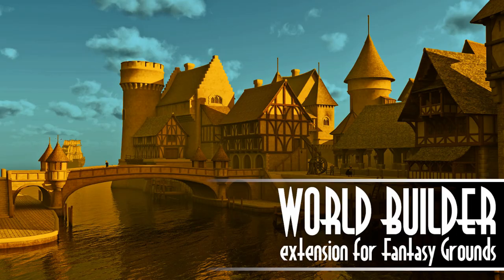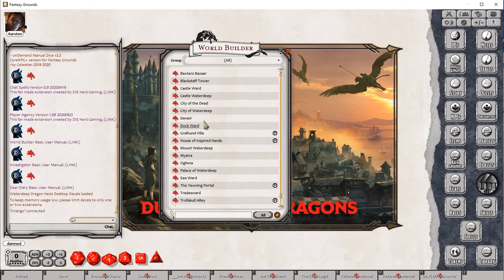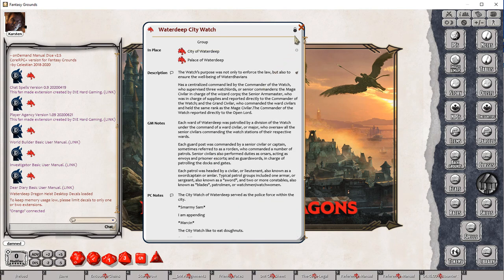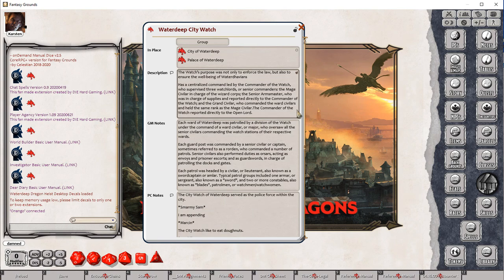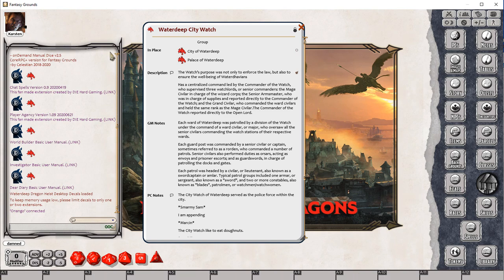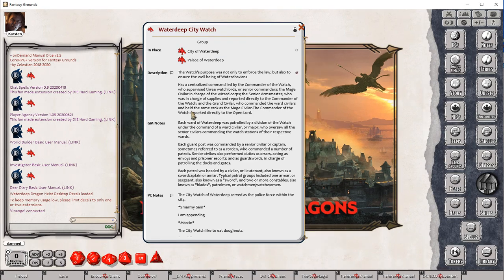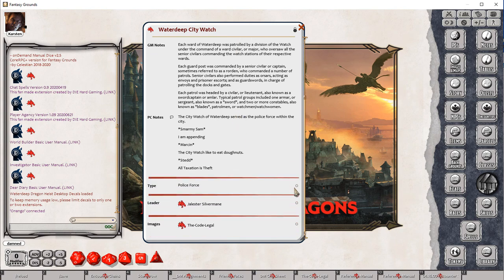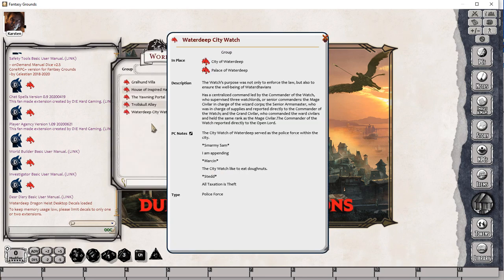World Builder Updates June 2020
In this short video we show the newest sharing options in the Player Agency / World Builder extension for Fantasy Grounds.